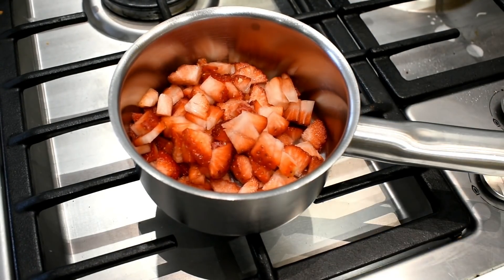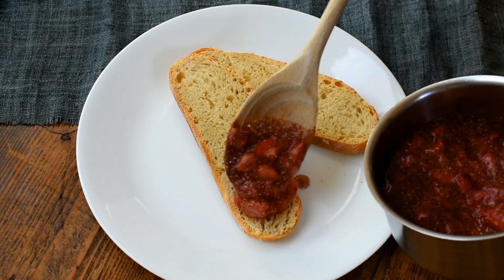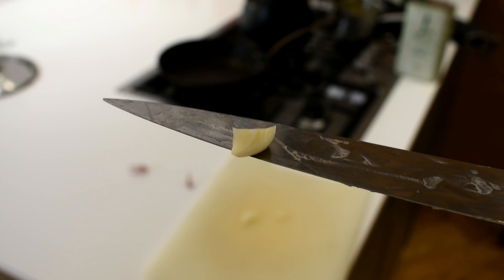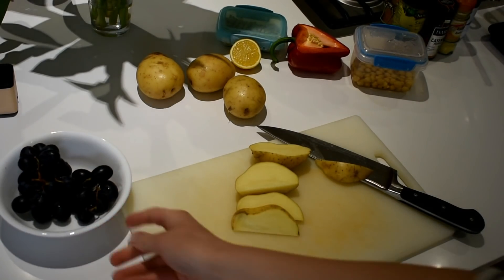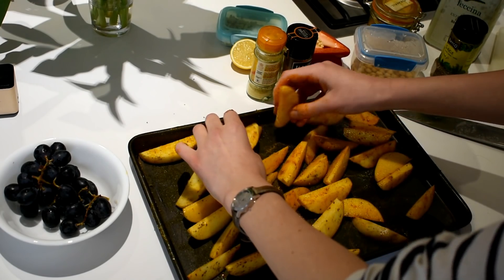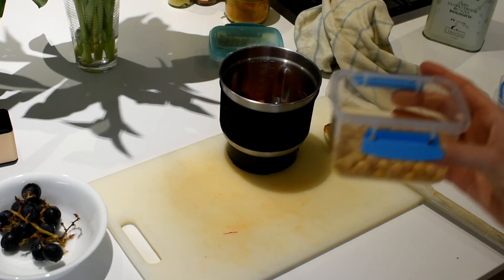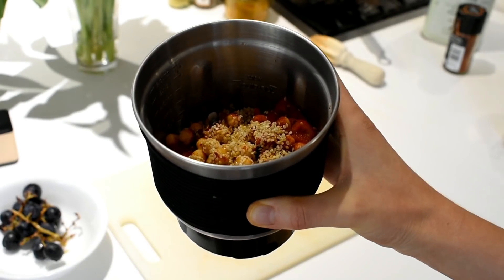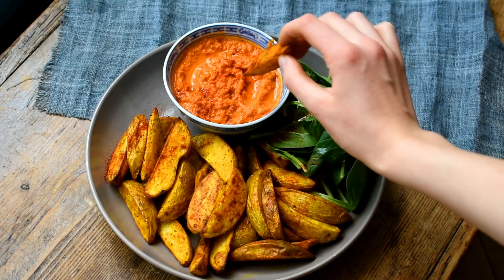What I Eat In A Day #6 Low FODMAP + Vegan (Re-Challenging Garlic!)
I've created special membership site just for vegans called YOUR Wild Gut Project tackling the lo-fo diet!

You choose your own monthly bundle of resources, focusing on a specific aspect or stage of the diet. It’s Pick’N’Mix style, so you can truly create YOUR own Wild Gut Project!,

The first bundle is "Tame Your Gut" It’s basically everything I wish I had when I started, with a focus on the questions people come to me the most with. Including a vegan lowFODMAP meal plan verified by Jenna Haworth FODMAP RD.

This week I reintroduced/challenged garlic! Filmed it as a What I Eat In A Day video so you can see how I structured it and also show some tasty ow FODMAP, vegan recipes :) Have you tested garlic yet?

You can join the private Facebook support group, full of lovely people who “get it”

IBS affects around 11% of the global population, (that’s one in every 9 people you meet!!) so let’s not be embarrassed about it! I want this channel to be a safe, open and kind place for people dealing with IBS. We’re far from alone, so let’s ask questions, share advice and feel better together xx

These are the two things I’ve found to be invaluable since starting the low-FODMAP diet.

▽MUSIC▽

Perfect Muse -  Black Goldie (Free to use with Filmora Wondershare)